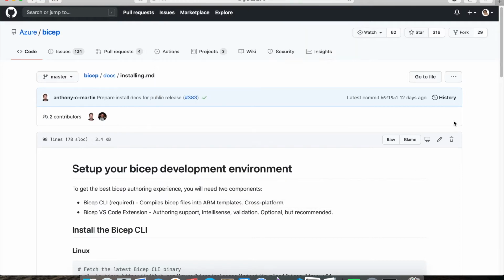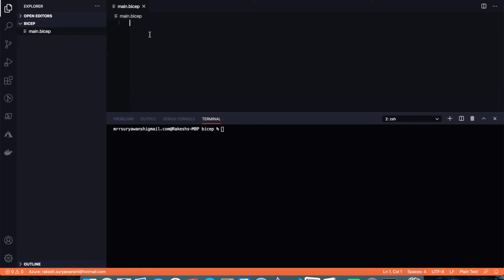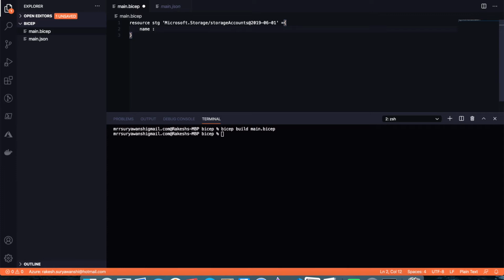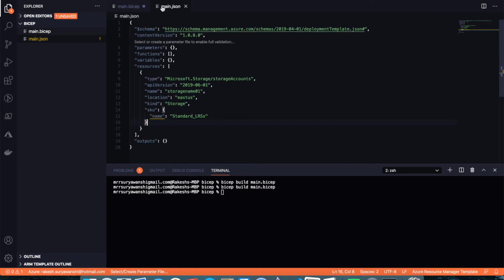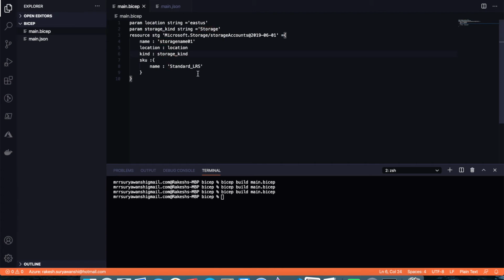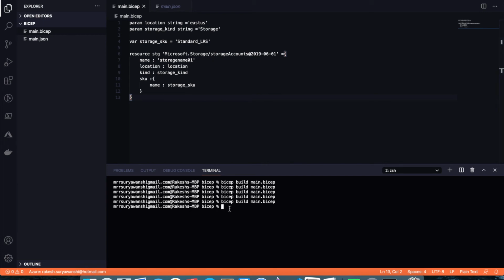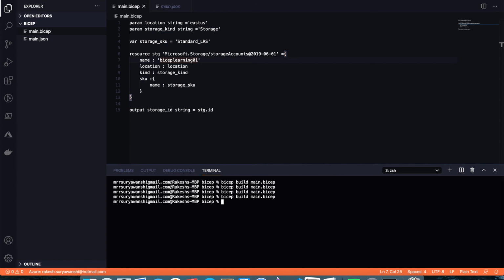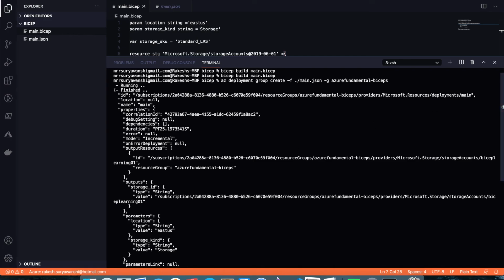azure bicep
Introduction to Azure Bicep.

deploying Azure resources declaratively with bicep.

Deploy your first resource with azure bicep.

All you need to know about azure bicep to start with it.